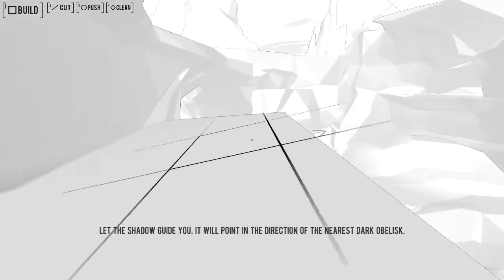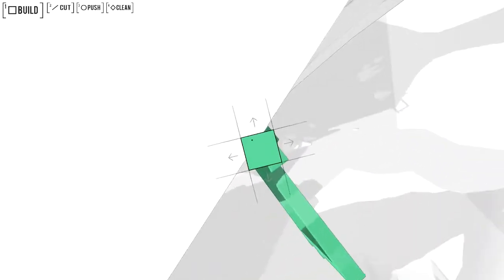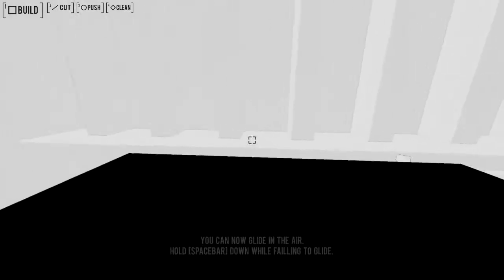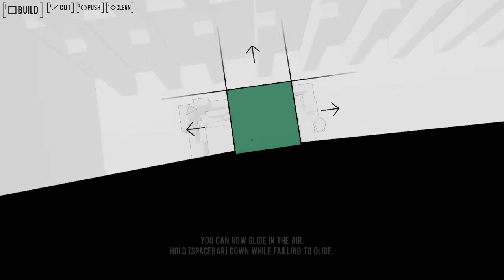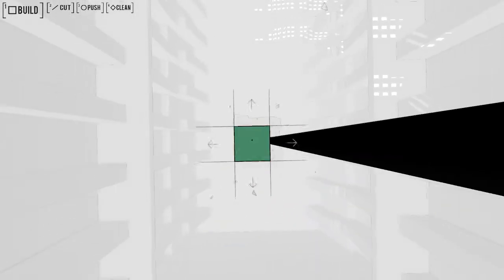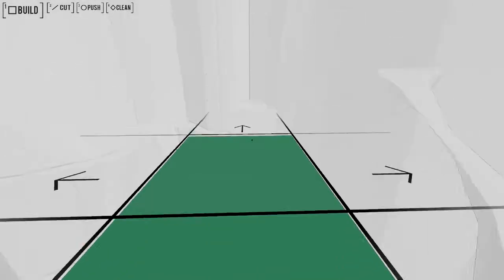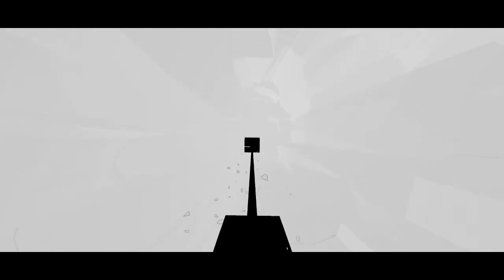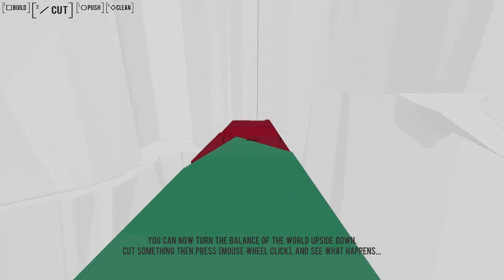Bodika 2/2 (Obelisks 3 and 4)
The 2nds installment of Bokida. In which i find Obelisks 3 and 4.

Hope this helps. Link for the game is in video one.